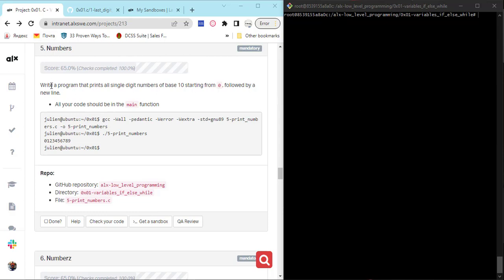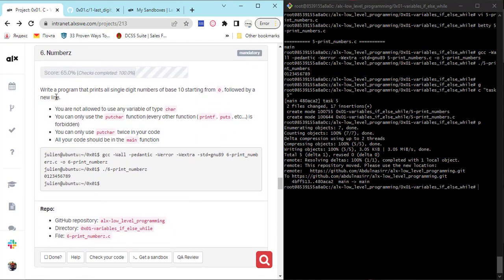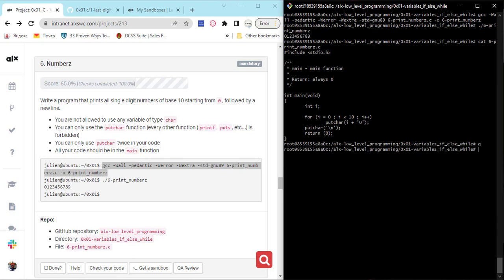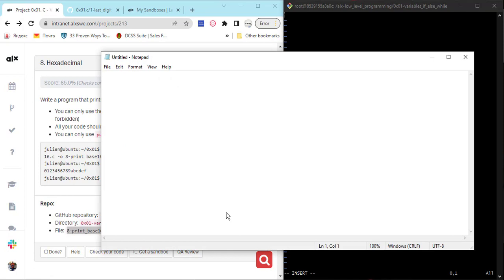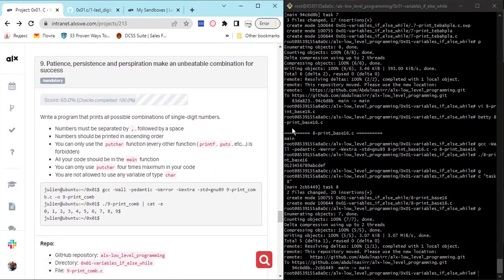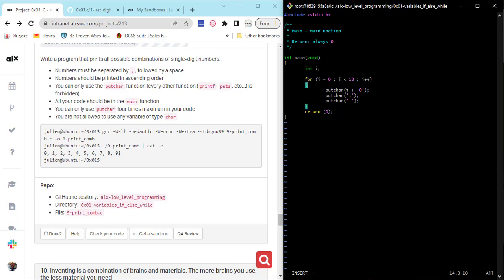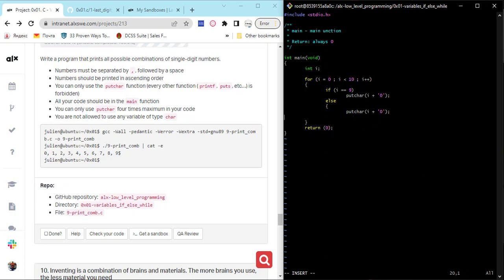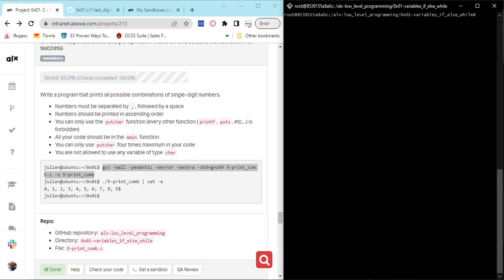0x01 c-variables, if, else (part 2)